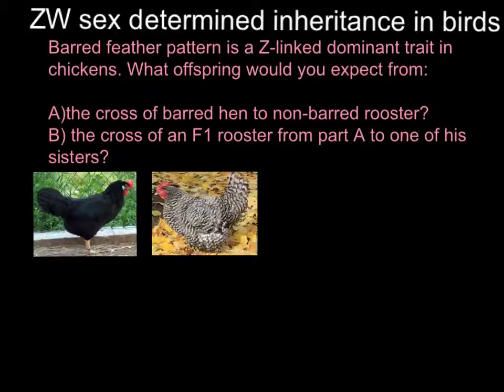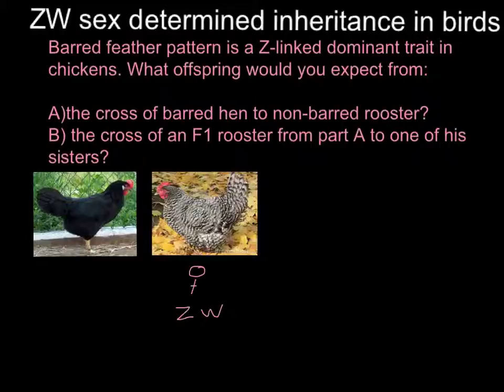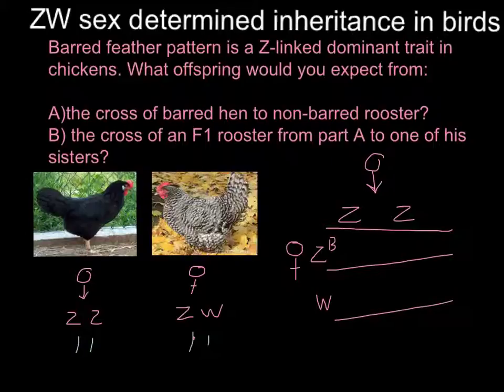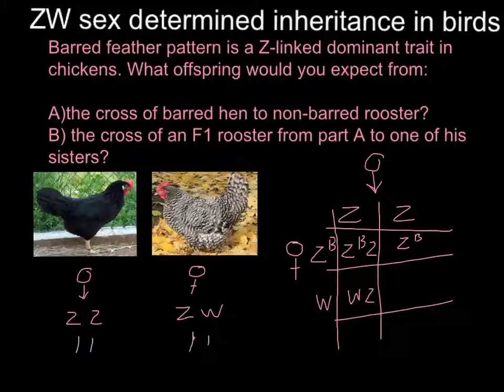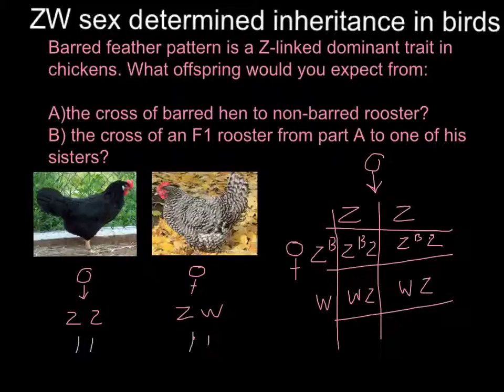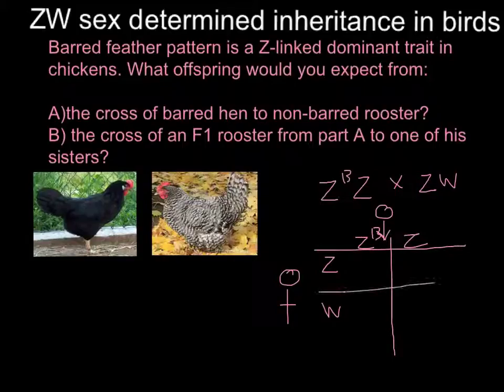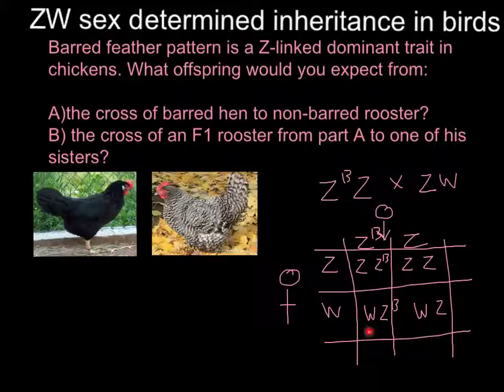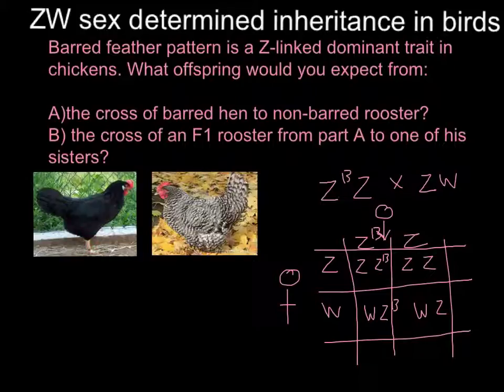ZW inheritance in birds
The ZW sex-determination system is a system that determines the sex of offspring in birds, some fish and crustaceans such as the giant river prawn, some insects (including butterflies and moths), and some reptiles, including komodo dragons. In the ZW system, the ovum determines the sex of the offspring, in contrast to the XY sex-determination system and the X0 sex-determination system, wherein the sperm determines the sex. The letters Z and W are used to distinguish this system from the XY system. Males are the homogametic sex (ZZ), while females are the heterogametic sex (ZW). The Z chromosome is larger and has more genes, like the X chromosome in the XY system.
As well as the ZW and XY sex-determination systems, there is also a temperature-dependent sex determination system found in some reptiles.
On November 3, 2010, scientists announced the discovery of a female Boa constrictor that can produce offspring without mating and, through such asexual reproduction, produced 22 female offspring, all with a WW chromosome genetic makeup. Although this result has been achieved in laboratory settings previously, never before has it been proven under natural circumstances. It is not clear as to whether the all-female snake hatchlings will eventually mate with a male, or reproduce asexually, or do both as does their mother. However, because of their WW chromosomes, any offspring they produce will be female.
It is unknown whether the presence of the W chromosome induces female features or the duplication of the Z chromosome induces male ones; unlike mammals, no birds with a double W chromosome (ZWW) or a single Z (Z0) have been discovered. It appears possible that either condition could cause embryonic death, or that both chromosomes could be responsible for sex selection.
In Lepidoptera (moths and butterflies), examples of Z0, ZZW, and ZZWW females can be found. This suggests that the W chromosome is essential in female determination in some species (ZZW), but not in others (Z0). In Bombyx mori (the commercial silkworm), the W chromosome carries the female-determining genes.
No genes are shared between the avian ZW and mammal XY chromosomes, and, from a comparison between chicken and human, the Z chromosome appeared similar to the autosomal chromosome 9 in human, rather than X or Y, leading researchers to believe that the ZW and XY sex determination systems do not share an origin, but the sex chromosomes are derived from autosomal chromosomes of the common ancestor. A paper from 2004 compared the chicken Z chromosome with platypus X chromosomes and suggested that the two systems are related. The platypus has a ten-chromosome--based system, where the chromosomes form a multivalent chain in male meiosis, segregating into XXXXX-sperm and YYYYY-sperm, with XY-equivalent chromosomes at one end of this chain and the ZW-equivalent chromosomes at the other end.